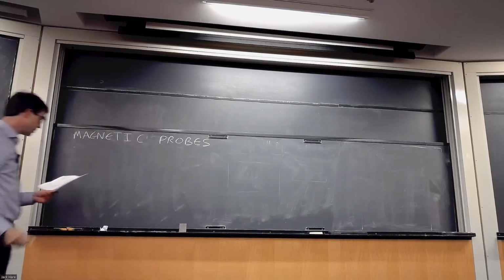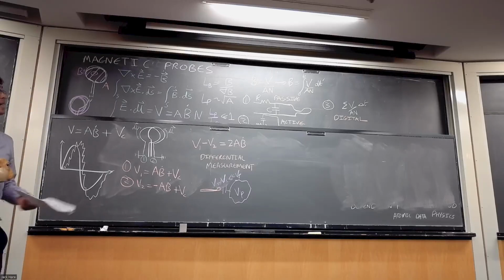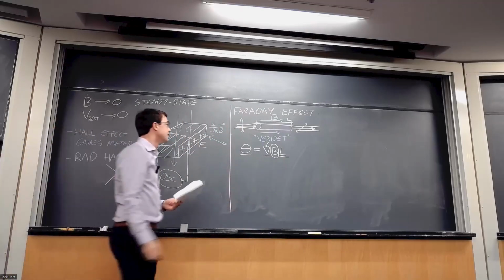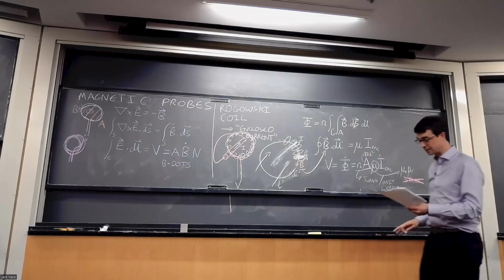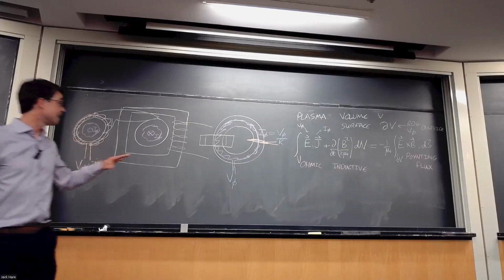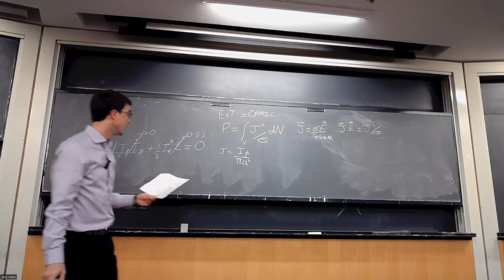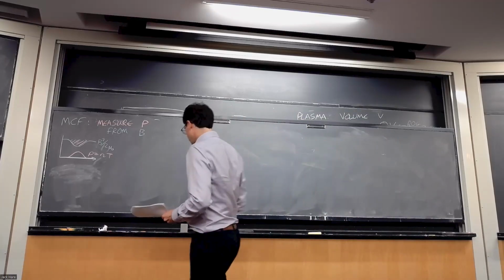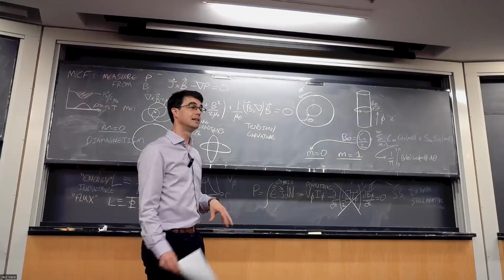Lecture 2: Magnetics I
Basics of magnetic probes and Rogowksi coils.